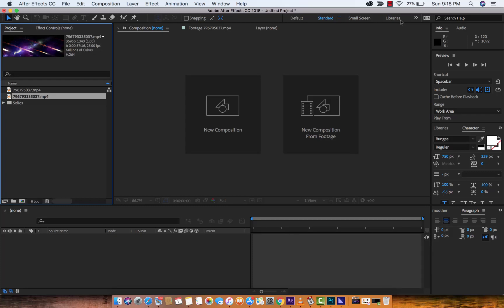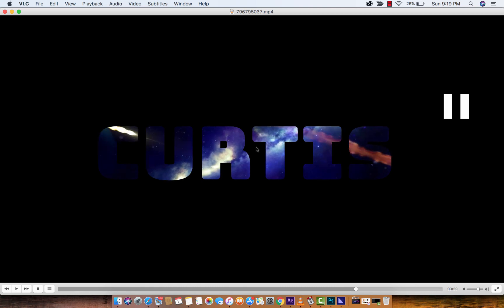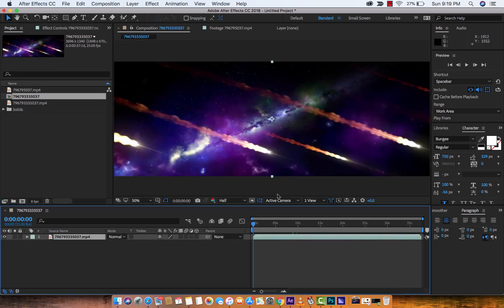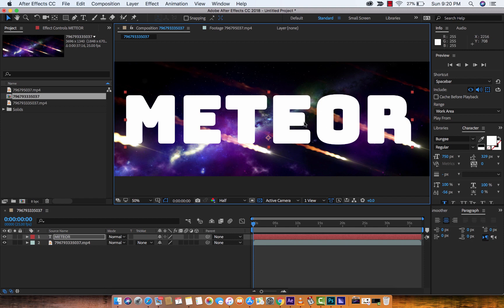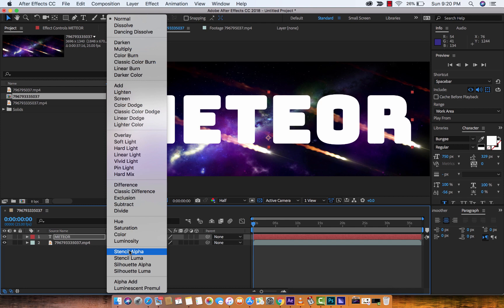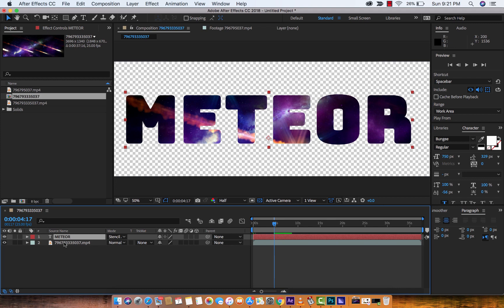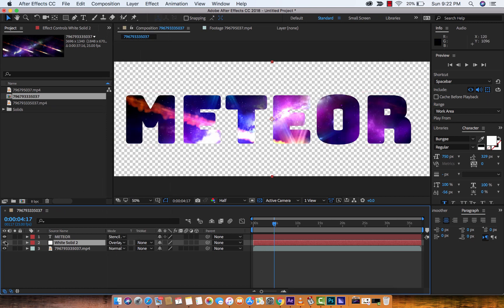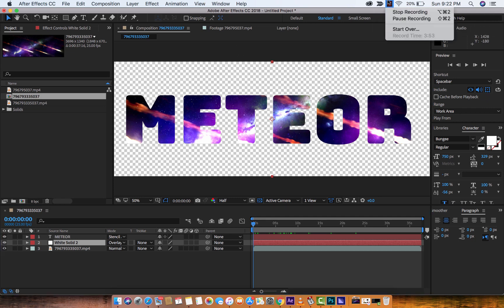Stencil Alpha - Adobe After Effects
In this tutorial I show you how to create an effect similar to the double exposure effect inside adobe after effects.